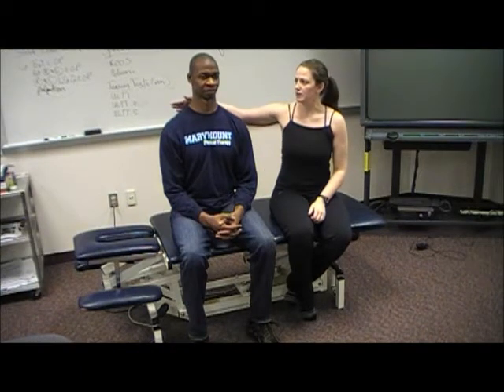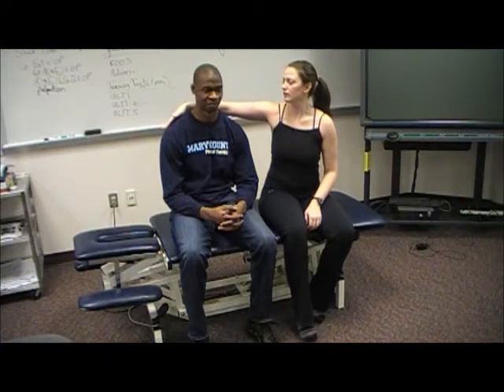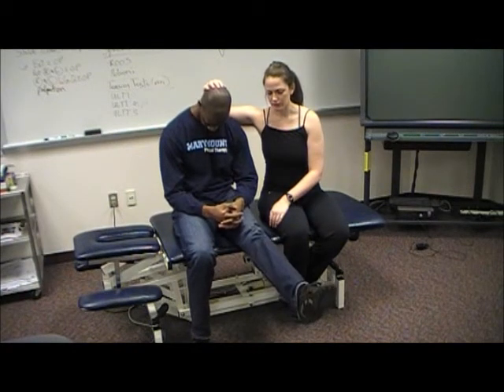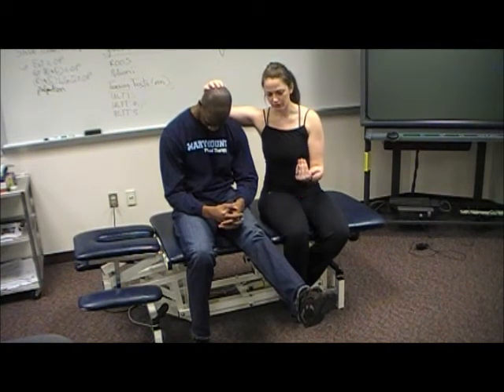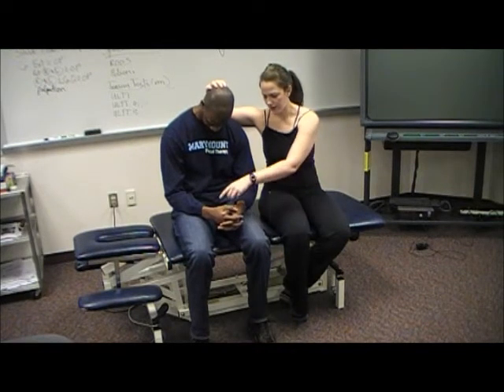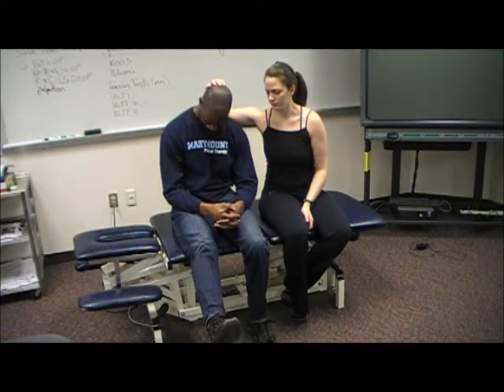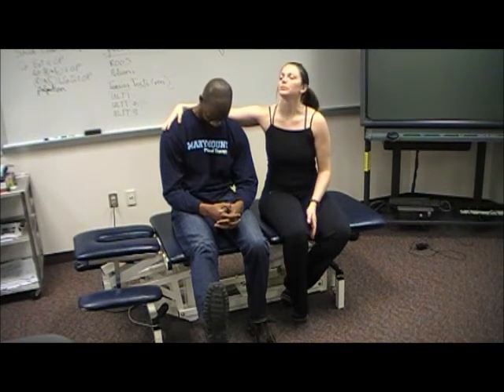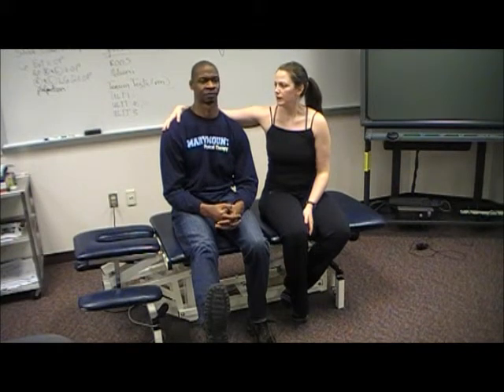The Slump Test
Emily and Joe demonstrate the slump test as part of the thoracic spine examination.